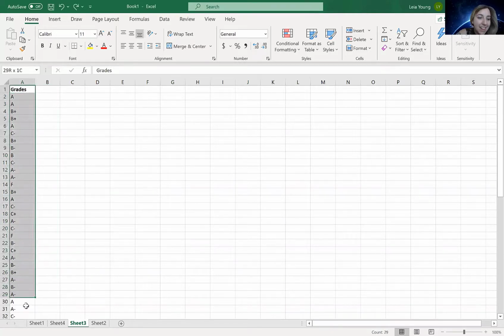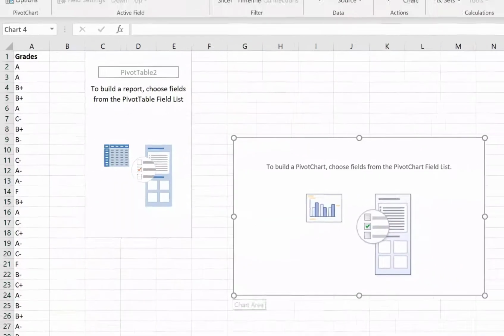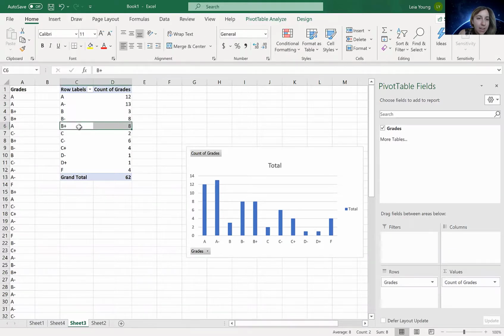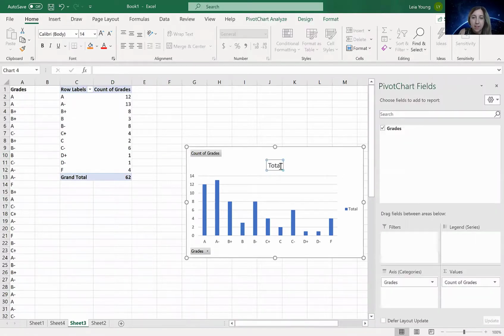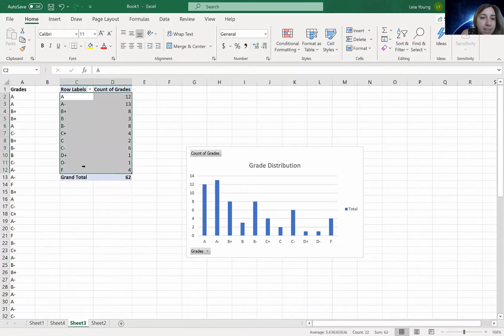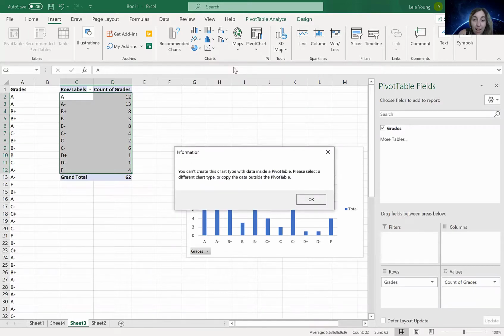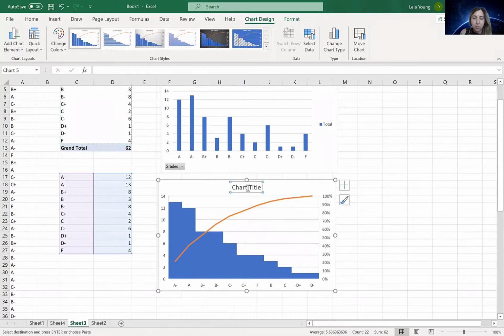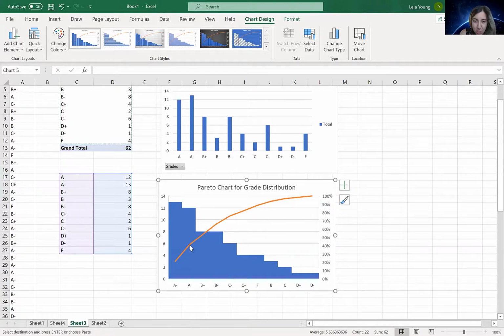Creating a Pivot Chart and Pareto Chart in Excel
In this video I show you how to create a pivot chart and a Pareto chart using Excel.